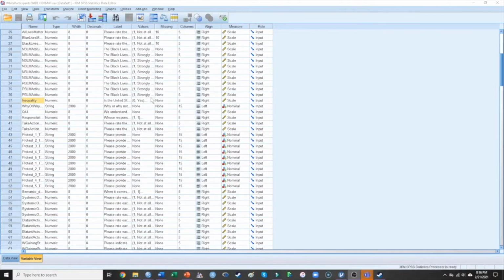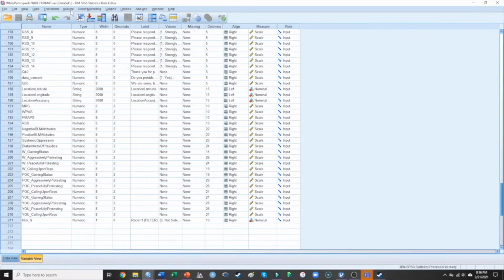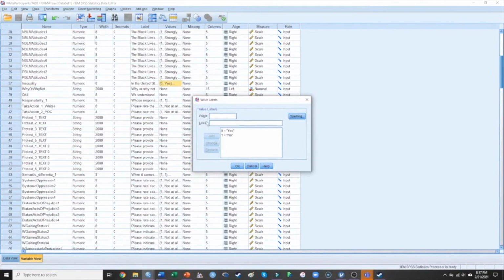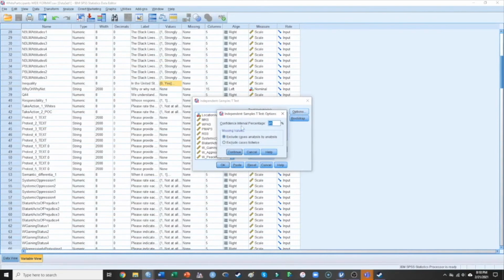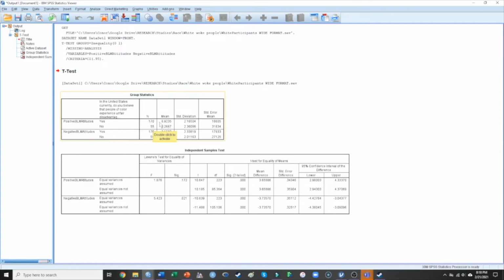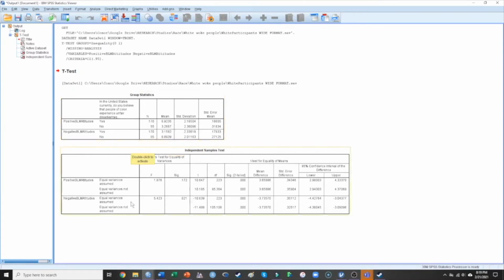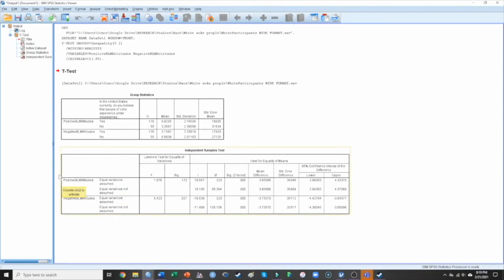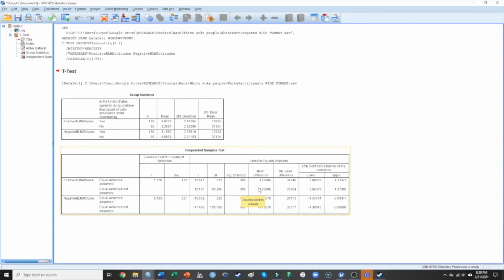Repeated Measures T-Test in SPSS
In this video I describe how to conduct and interpret a repeated measures t-test using SPSS. Please let me know if you have any questions!